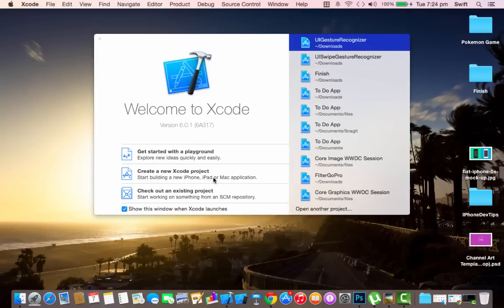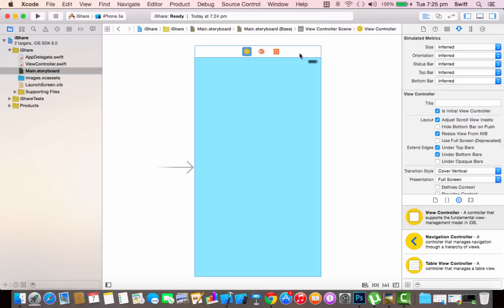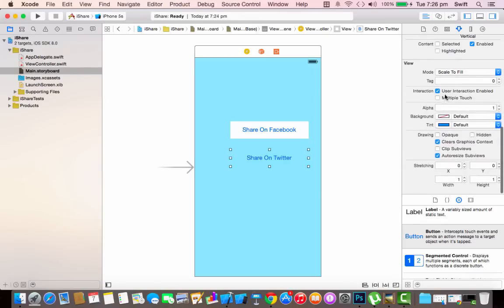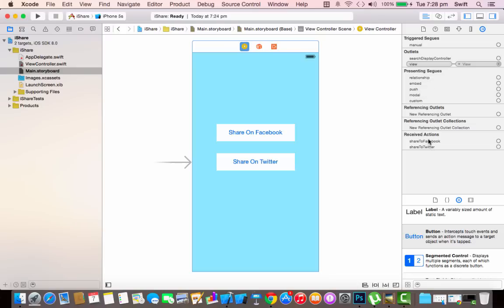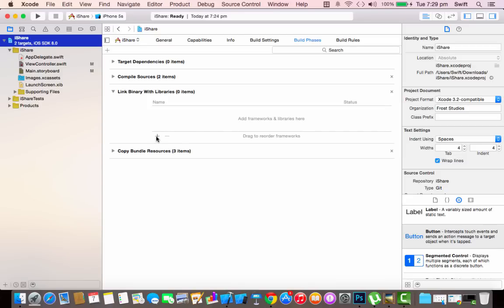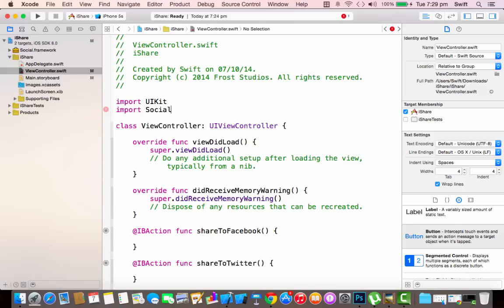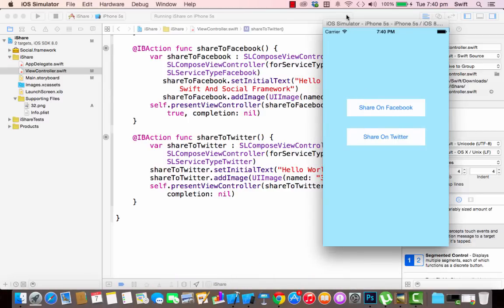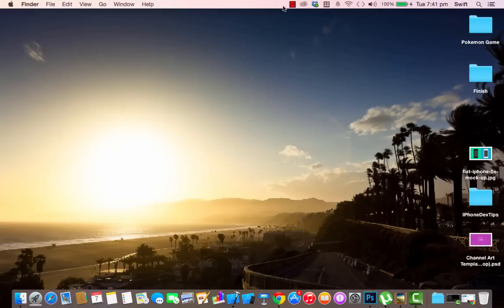Swift Tutorial - How To Share On Facebook And Twitter (Social Framework)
Hello Friends, IPhoneDevTips Here And We Are Here With A New Tutorial Video In Which We Are Going To Learn To Use The Social Framework To Share Posts And Tweets To Facebook And Twitter With Swift In Xcode 6. We Would Go Through All The Concepts To Make Sure That You Understand.

If You Have Any Questions, Feel Free To Contacts Us By -
1) Comments